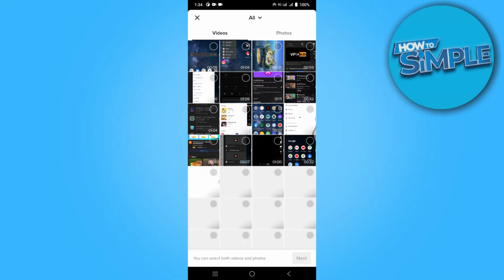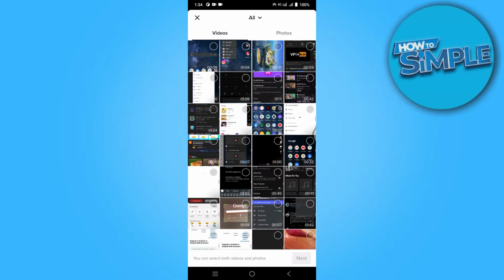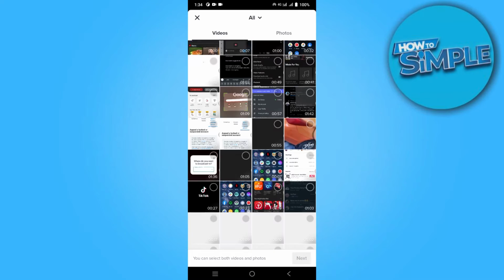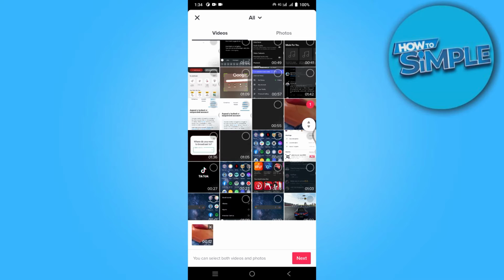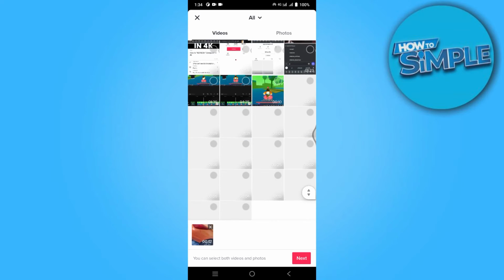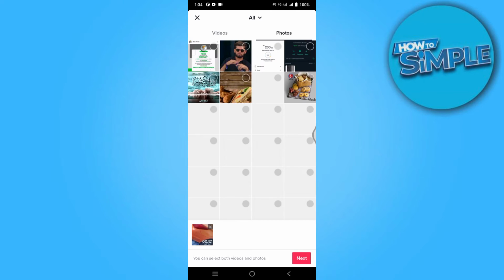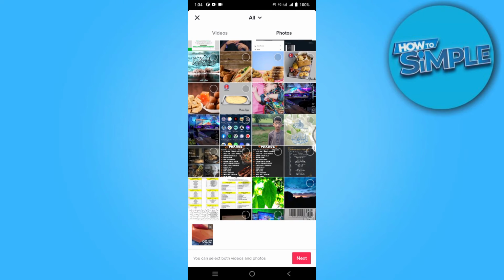How to Auto Sync Pictures on Tiktok (Easy 2025)